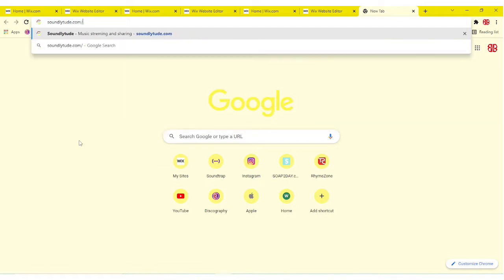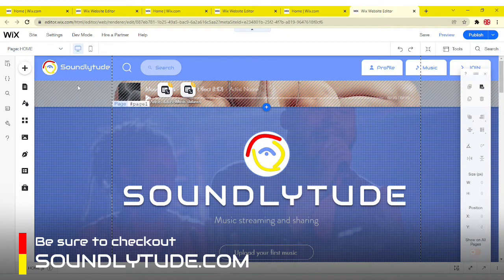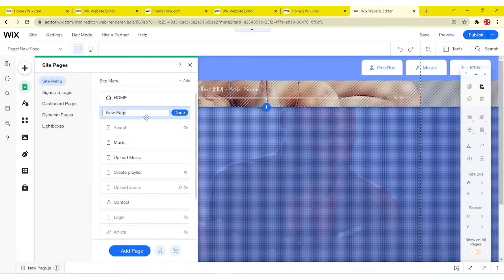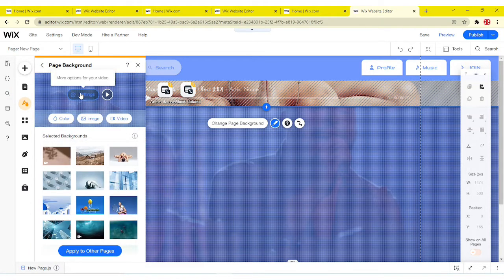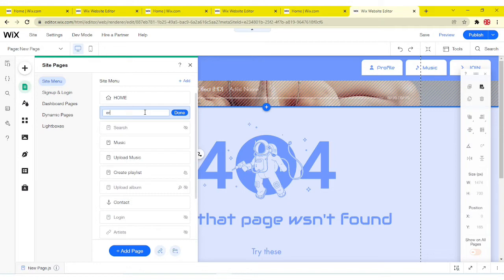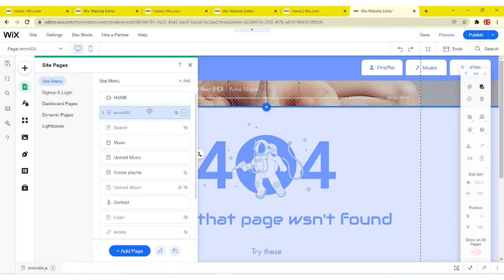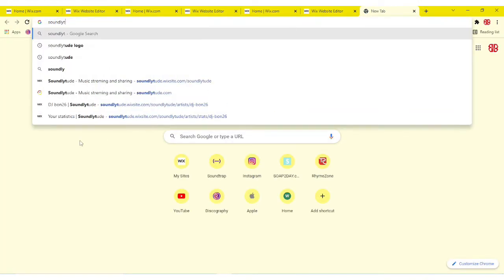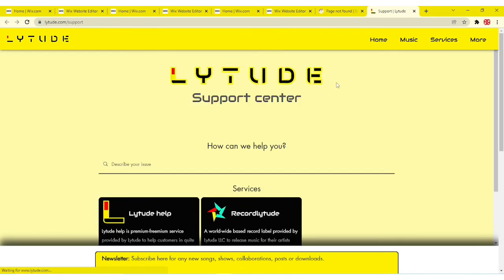How to create a custom error 404 page in wix. Premium sites only | Lytude help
— About video —
This video is will show you a successfull guide on how to add your own custom 404 page to your wix website.

— About Soundlytude —
Soundlytude.com
Soundlytude is a music streaming and sharing website owned by Lytude that allows artists to upload a music. It is intentionally similar to Audiomack, Soundcloud. Created by wix

— Pull up at the manion —
Push.fm/fl/pull-up-at-the-mansion

— About Lytude —
Lytude.com
Lytude is a multinational service network that specializes in music-related services and products, which includes a record label, Recordlytude records, a music sharing media, Soundlytude, and other decent/upcoming services. Lytude also deals with coding (HTML and JavaScript especially wix) and film industry. Lytude is the official website of DJ bon26 where fans/listeners can come to and stream all DJ bon26 music